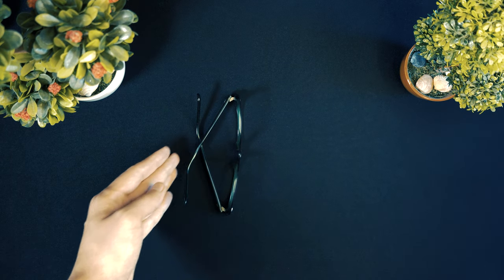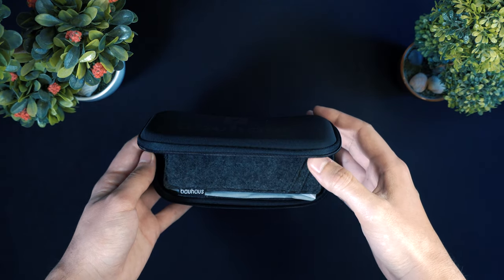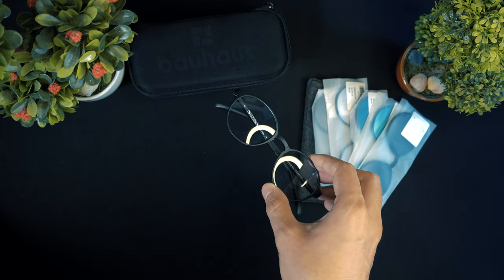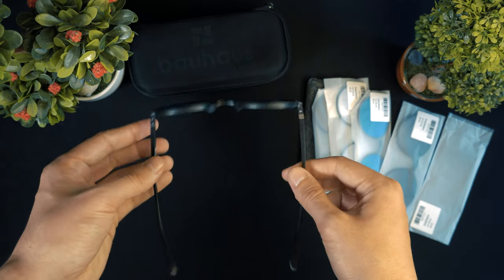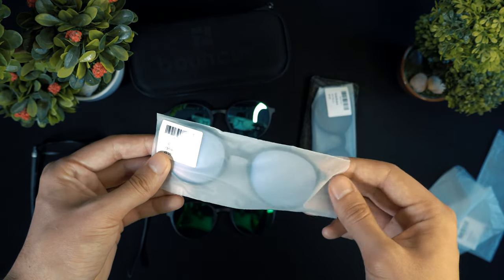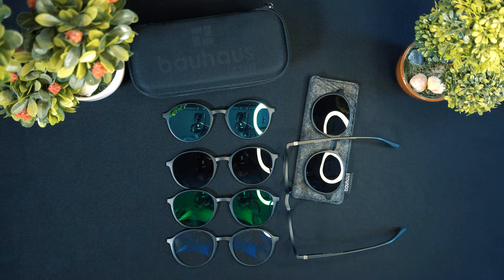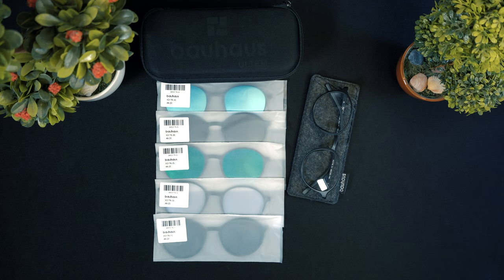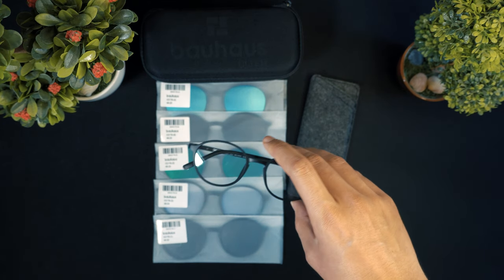BEST EYEGLASSES IN 2020! TRY THIS IF YOU WANNA CHANGE YOUR LIFE!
In this video I will show you the best eyeglasses who will change your life forever.

Link to the product

Have a question about Online Video, Video Production, Tech, Marketing, or Anything Else? Post in comments section of this video, I will help you!